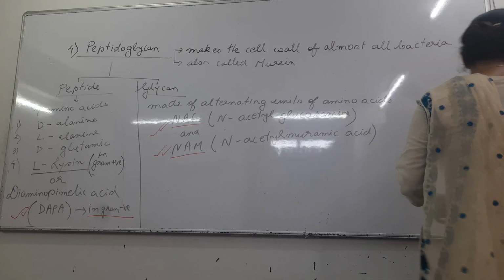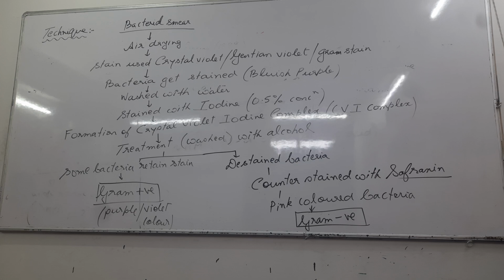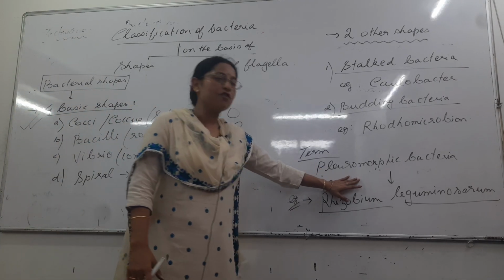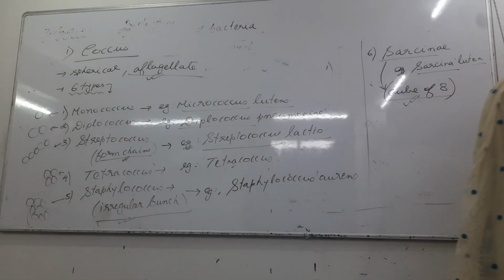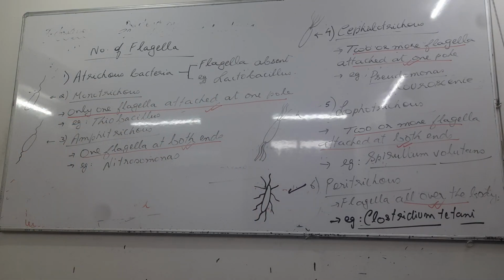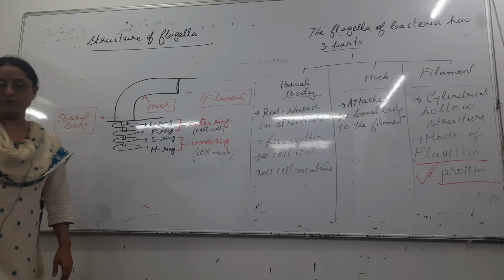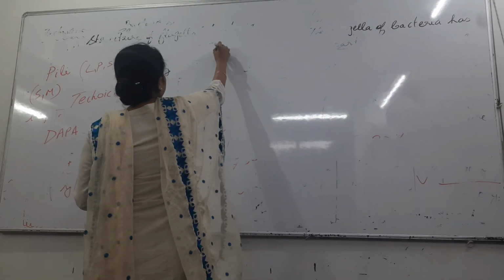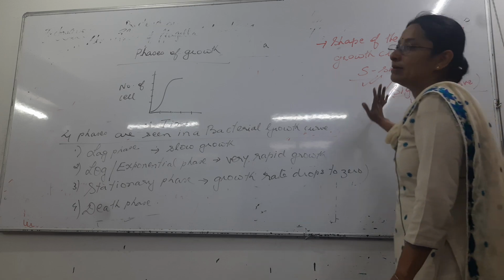BIOLOGICAL CLASSIFICATION | LEC - 3| 11TH